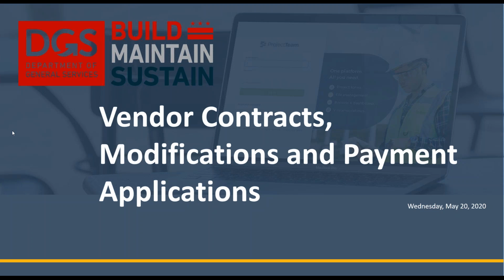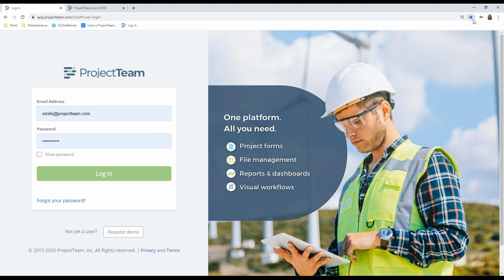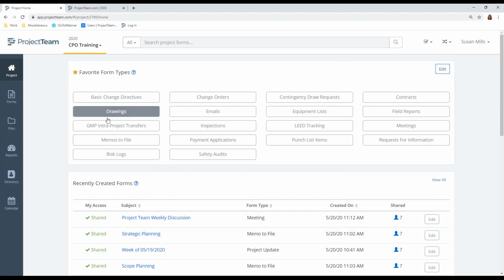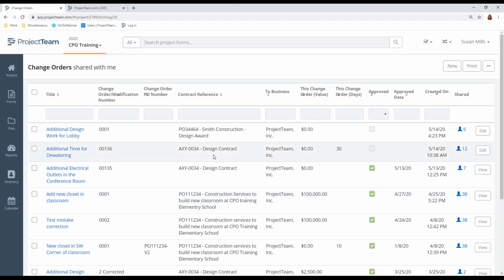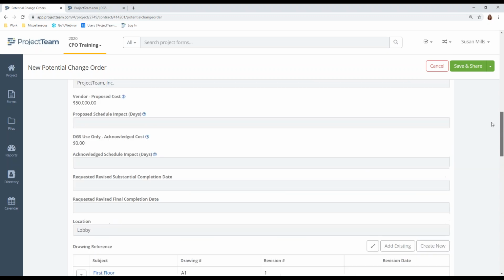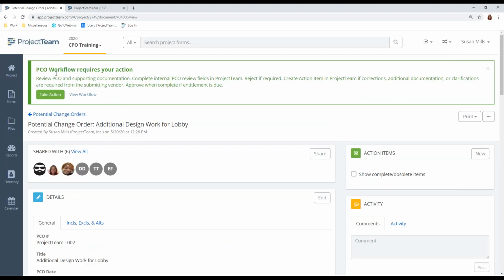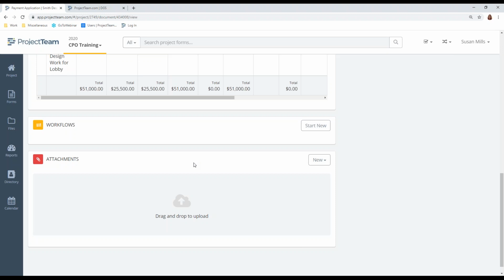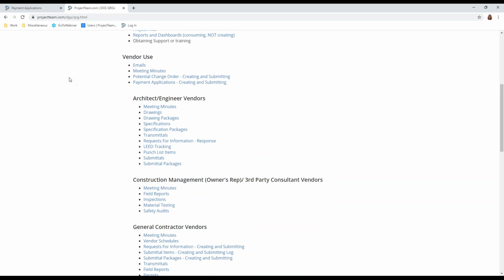DGS Vendor Contracts, Contract Modifications, and Payment Applications